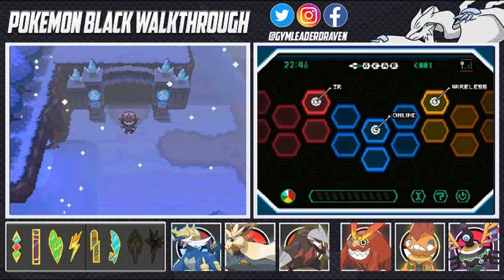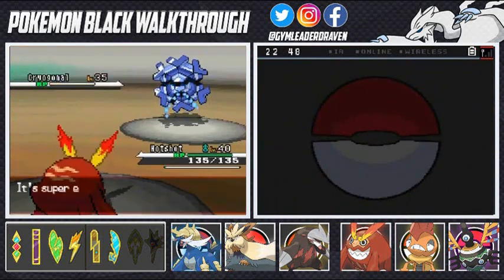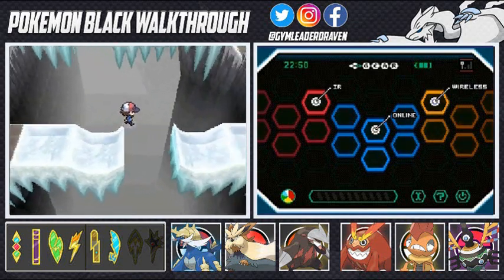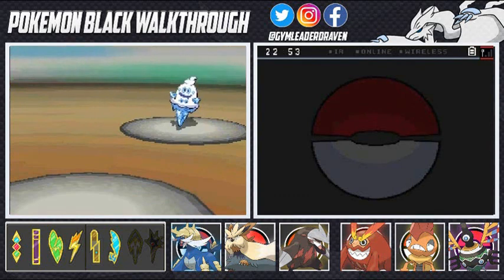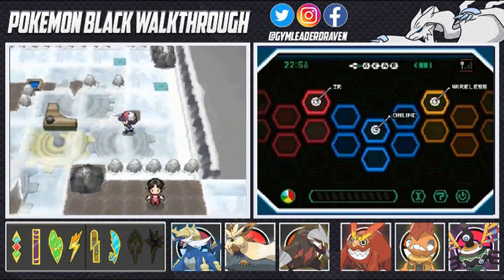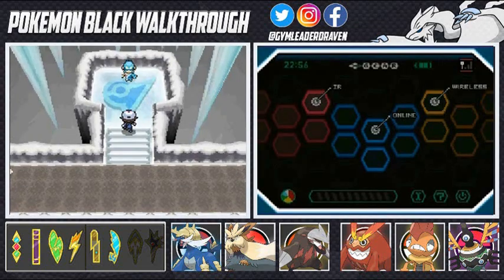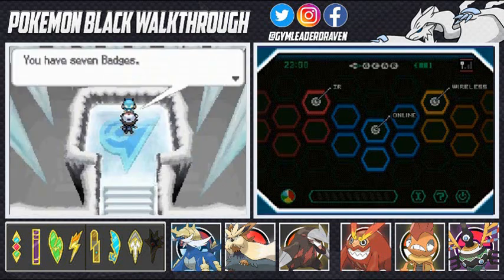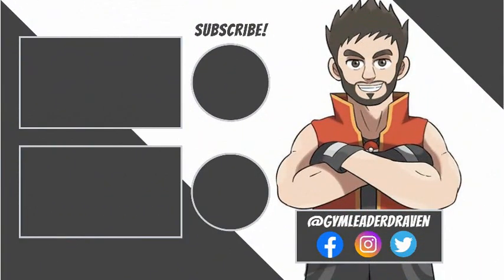Pokemon Black Walkthrough Part 38: Gym Battle #7 Brycen!